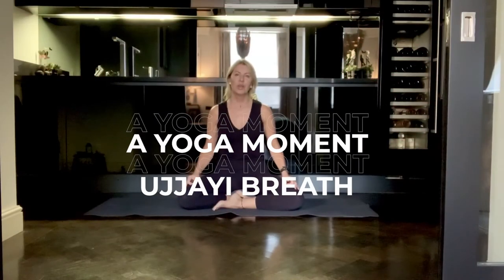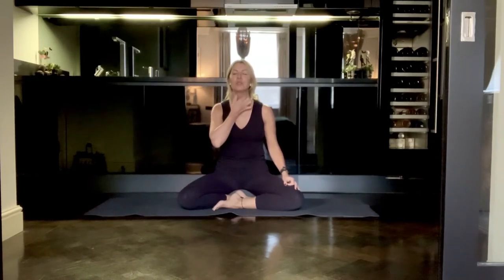ConciergeSessions: A Yoga Moment - Ujjayi Breath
It's time to begin a YogaMoment with Jill! Get comfortable and enjoy this time by yourself during our ConciergeSessions